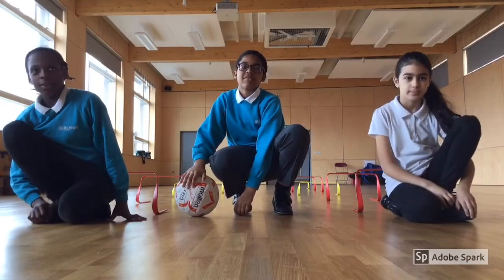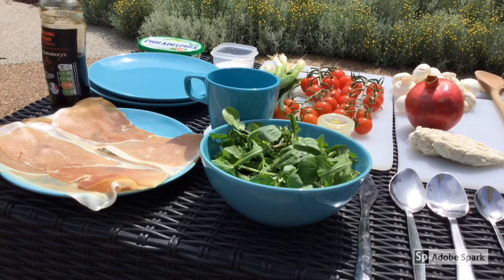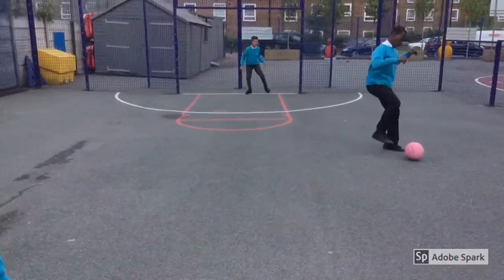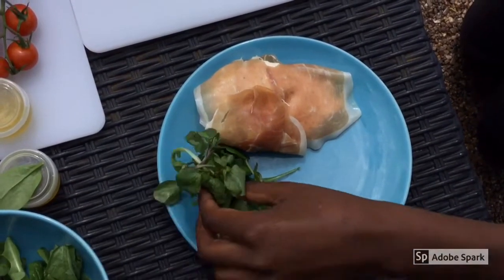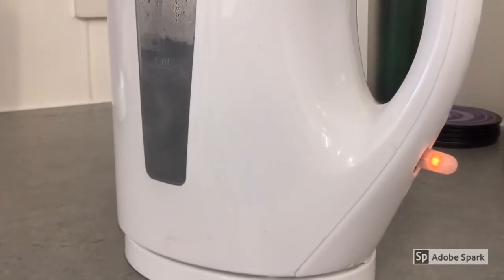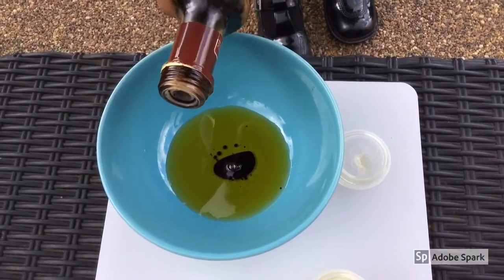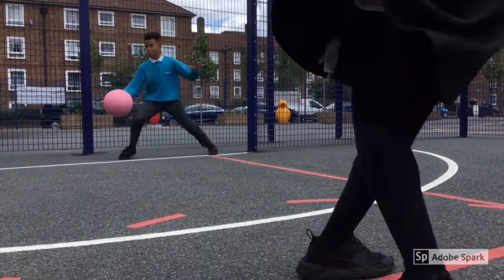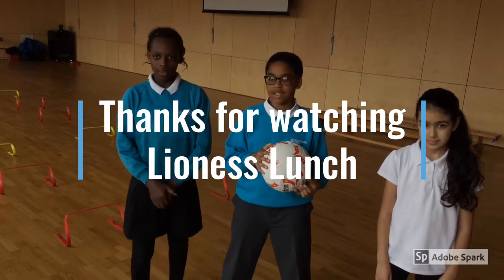What should a footballer eat? Turnham Academy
Turnham Academy took on the challenge and created a healthy lunch for the England Women’s Football team; the Lionesses! A blend of English and learning about healthy eating.